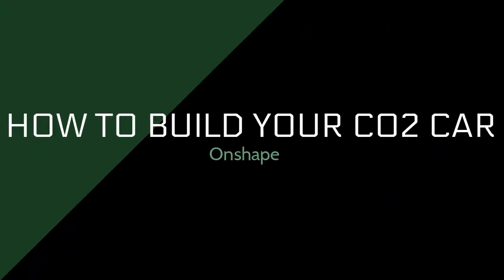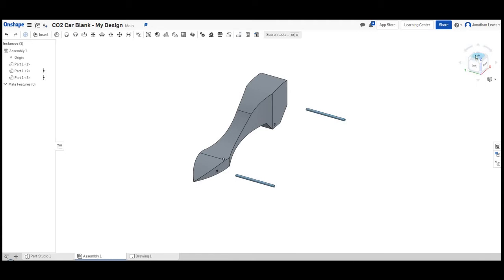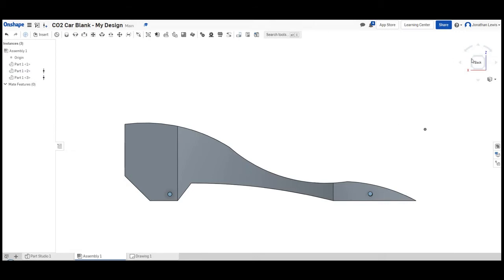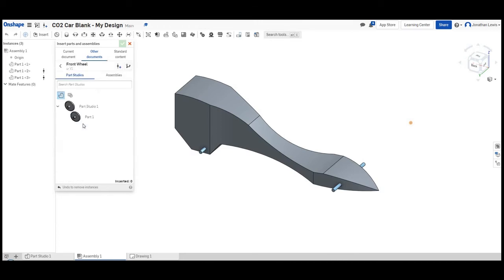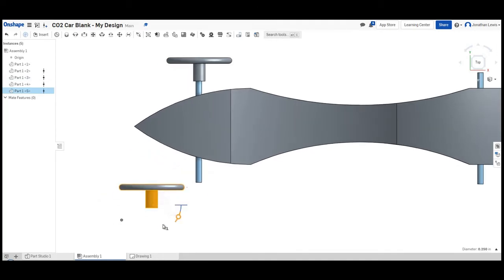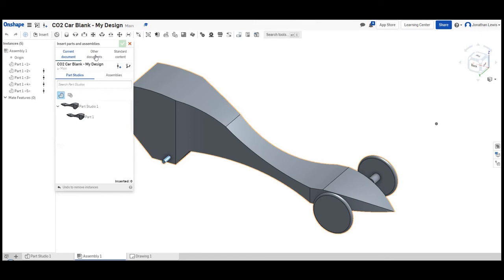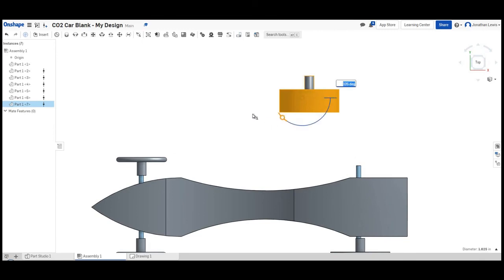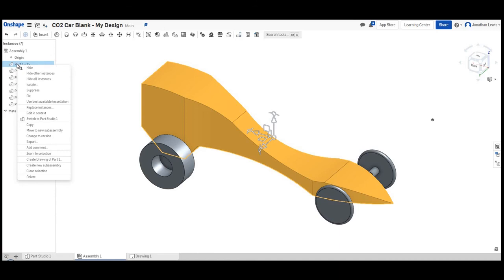Building the CO2 car in Onshape